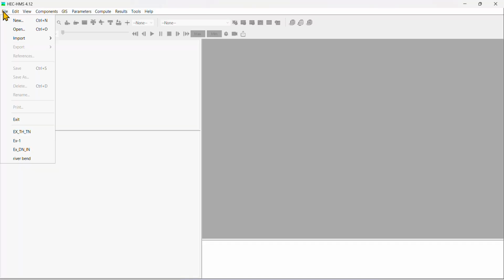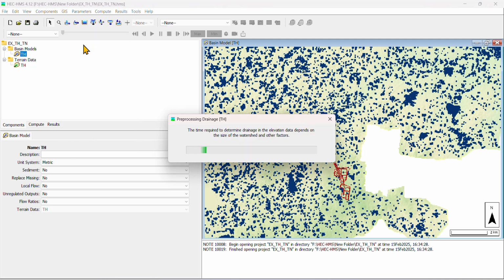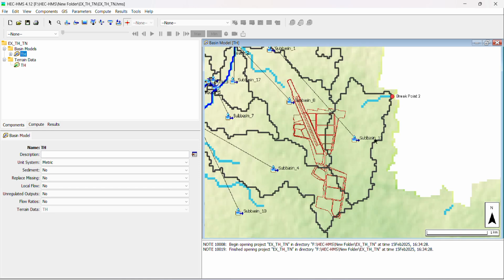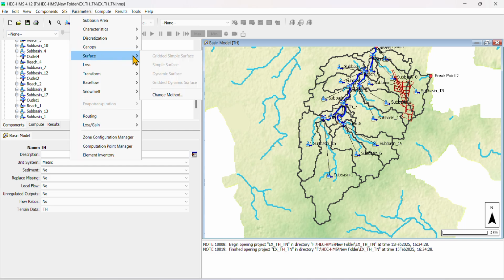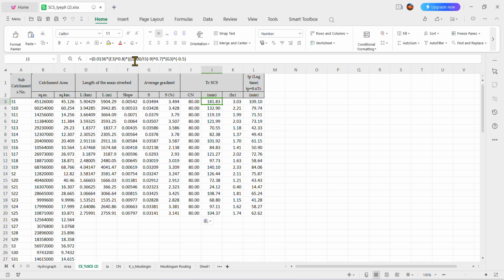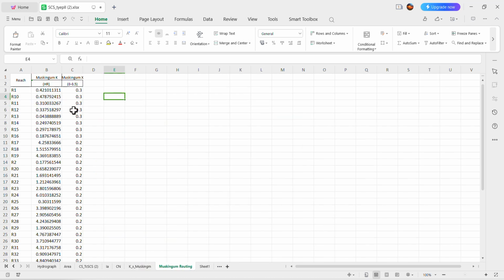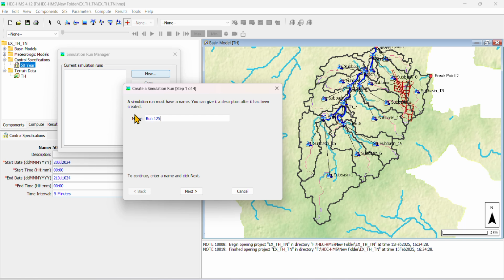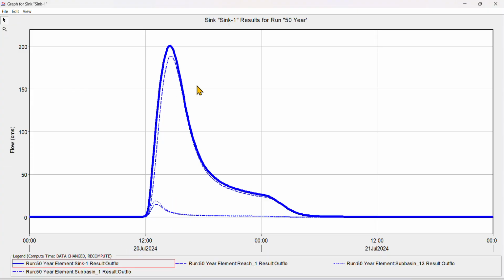Part-4: Preparation of Hydrological Model using HEC HMS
🌊 Hydrological Modelling & Flood Inundation Mapping in HEC-HMS & HEC-RAS of an Industrial Project 🏭

Accurate flood risk assessment is crucial for industrial projects to ensure resilience against extreme weather events. In this study, I utilized HEC-HMS for rainfall-runoff modeling and HEC-RAS for flood inundation mapping, providing critical insights into water flow dynamics and potential flood hazards.

🔹 HEC-HMS: Developed a hydrological model to simulate watershed response.
🔹 HEC-RAS: Conducted 1D/2D hydraulic modeling to assess flood extents and depths.
🔹 Outcomes: Identified flood-prone areas, optimized drainage design, and enhanced risk mitigation strategies.

Effective flood modeling helps industries mitigate risks, improve infrastructure planning, and comply with environmental regulations.